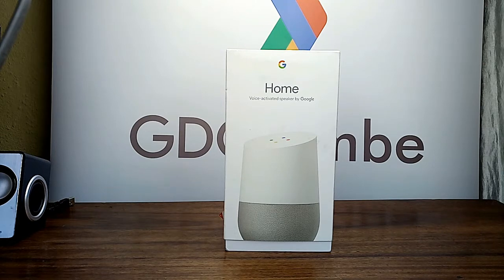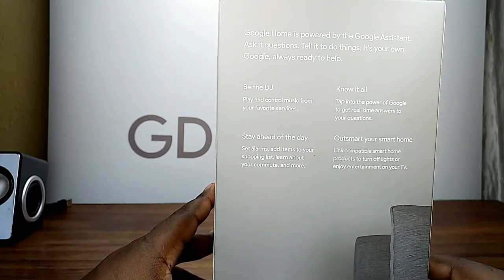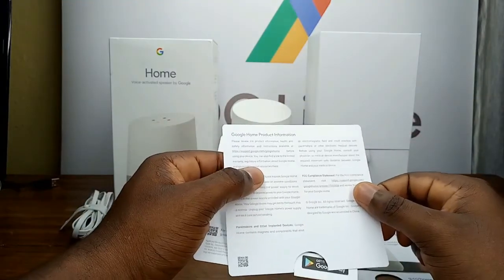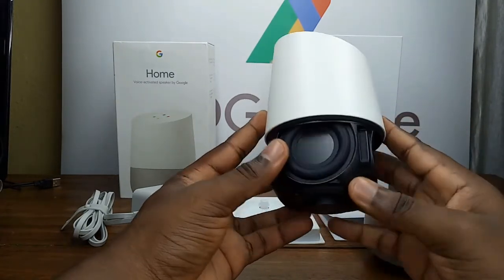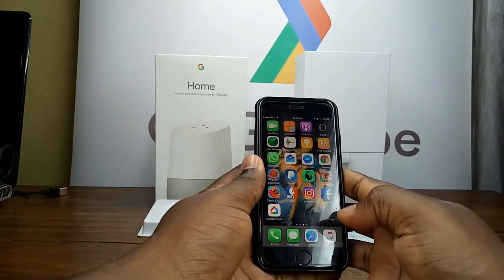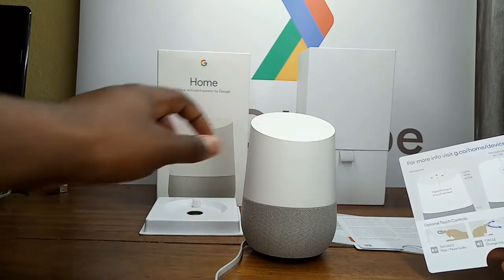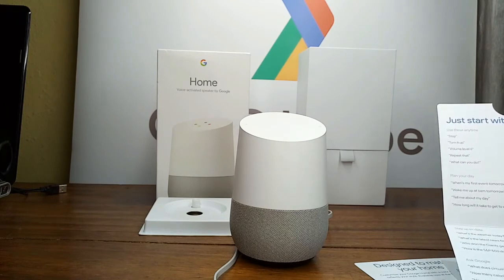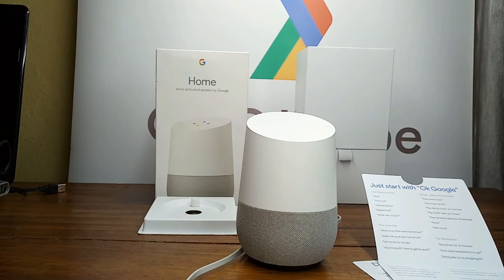Google Home: Smart Speaker Review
Another video from me featuring the Google Home, a smart speaker developed by Google. It was announced in May 2016 and released in the United States in November 2016, with a release in the United Kingdom in April 2017, followed by Australia, Canada, France, Germany, and Japan in summer 2017.

Google Home enables users to speak voice commands to interact with services through the Home's intelligent personal assistant called Google Assistant. A large number of services, both in-house and third-party, are integrated, allowing users to listen to music, look at videos or photos, or receive news updates entirely by voice.

Google Home also has integrated support for home automation features, letting users speak commands to the device to control smart home appliances. Multiple Google Home devices can be placed in different rooms in a home for synchronized playback of music, and an update in April 2017 brought multi-user support, allowing up to six people to engage with the device. The product itself has a cylindrical shape with 4 LEDs on the top for visual representation of its status, and the cover over the base is modular, with different color options offered through Google Store intended for the device to blend into the environment.

In May 2017, Google announced multiple updates to Google Home's functionality, including free hands-free phone calling in the United States and Canada, proactive updates ahead of scheduled events, visual responses on mobile devices or Chromecast-enabled televisions, Bluetooth music streaming, and the ability to schedule calendar appointments, with upcoming support for reminders.

Google Home includes home automation features, enabling owners to use it as a central hub to control smart devices. Examples of supported devices include the Chromecast digital media player, and products from Nest, SmartThings, Philips Hue, LIFX, LightwaveRF,and Logitech Harmony.

Google Home is 5.62 inches (143 millimetres) high, and 3.79 inches (96 millimetres) in diameter. It weighs 16.8 ounces (480 grams).The design represents a modular cylindrical shape, and has LEDs on the top that indicate that it is working.The top surface is a capacitive touch panel, which can be used to stop or start music, and adjust the volume.

The cover over the base is modular, and is available in various colors with the purpose of blending it around home decor.As of November 2016, there are six different color options offered through the Google Store, including three made of plastic: mango, marine, and violet, and three made of metal: carbon, copper, and snow.

Camera: Tecno Camon CX
Audio: EarPods 3.5mm Mic